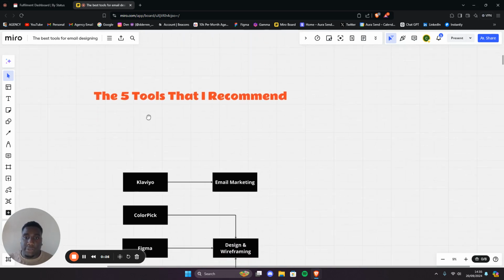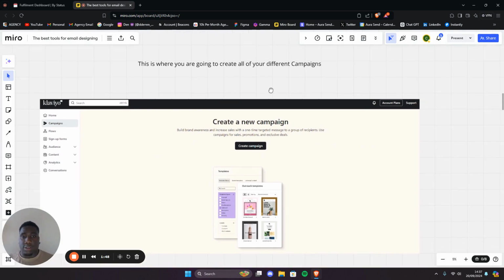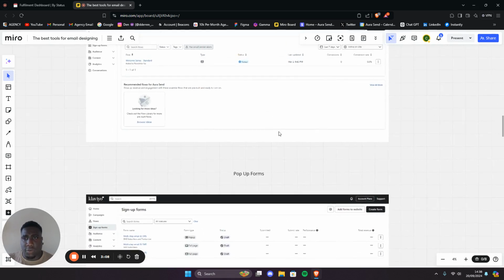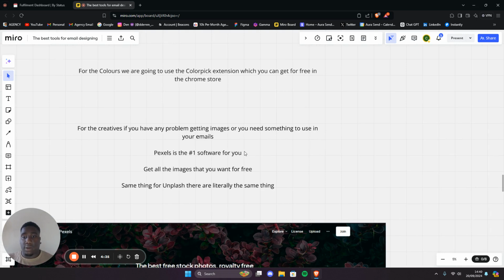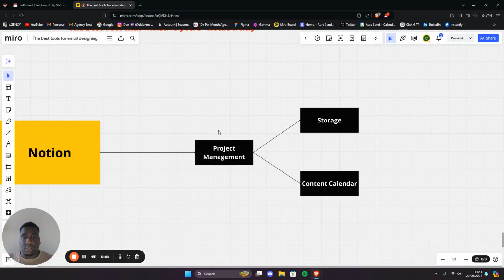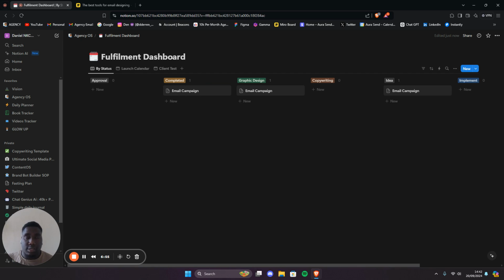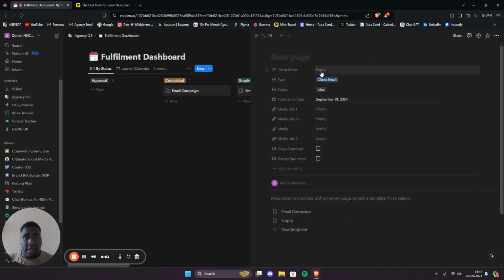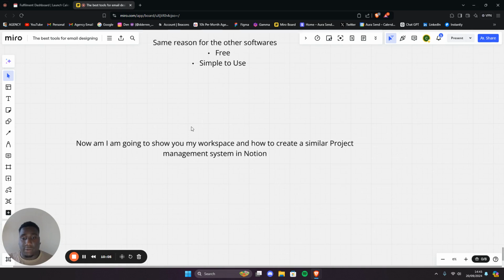Save 5+ Hours Per Week with this tool for Ecommerce Email Marketing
In this video, I'll be showcasing the best tools not only for designing stunning, high-converting emails using klaviyo and figma for your email marketing to increase your shopify sales but also that can help you save 5+ hours of work each week.

0:00 Introduction
3:11 Designing
5:40 The Best Tool

🤙🏼 Are you an ecommerce brand owner? We want to work with you! Book in an intro call below:

Whether you're new to email marketing or looking to level up your strategy, this guide will show you how to streamline your process, boost customer engagement, and drive more sales for your online store.

Unlock the full potential of Email Marketing in this comprehensive Tutorial tailored specifically for Ecommerce and Shopify store owners!